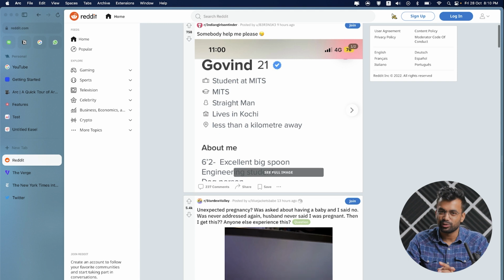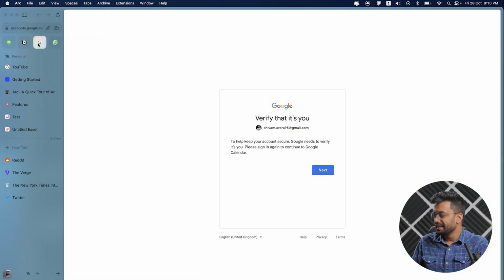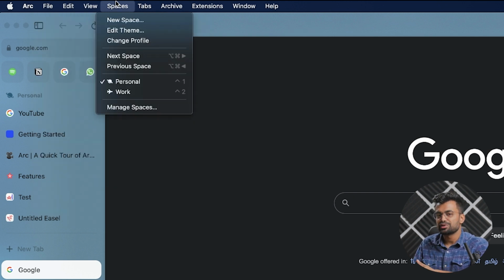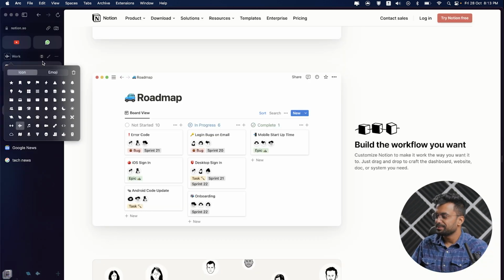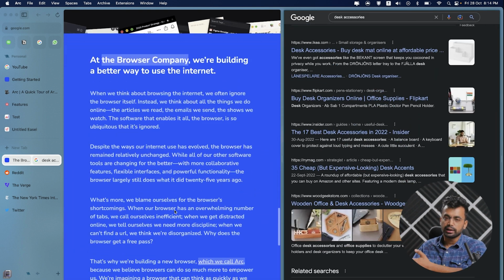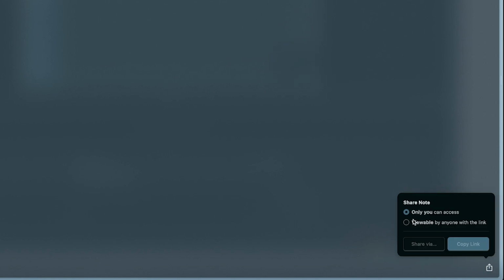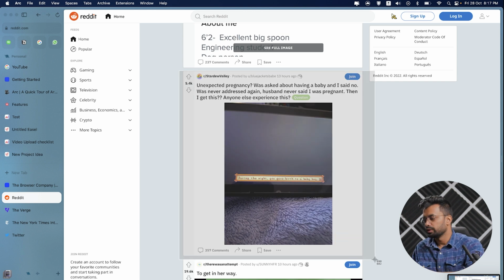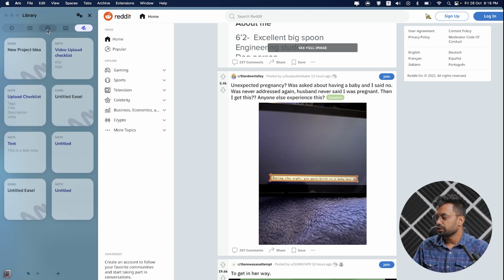ARC Browser Review - Best Internet Browser?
In today's video, I'm going to show you a refreshing browser that will change the way you surf internet. It is feature heavy and gives a new feel to browse.